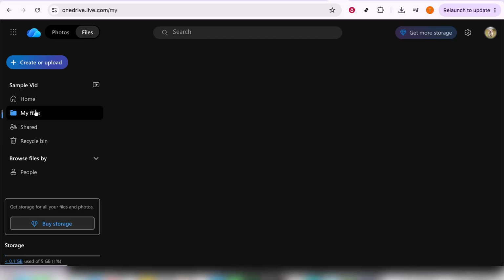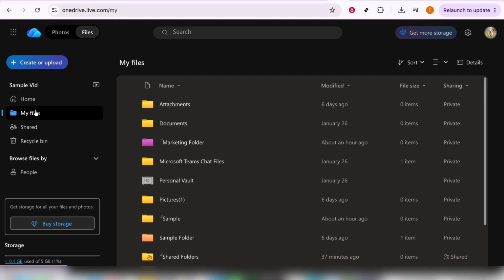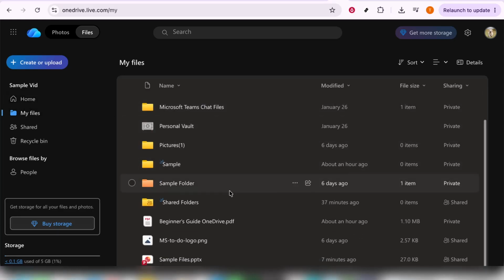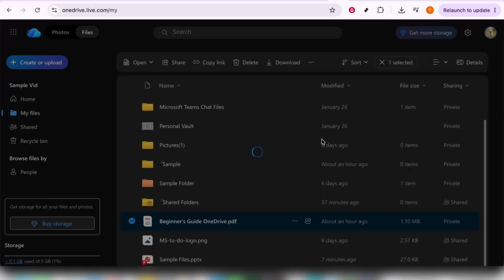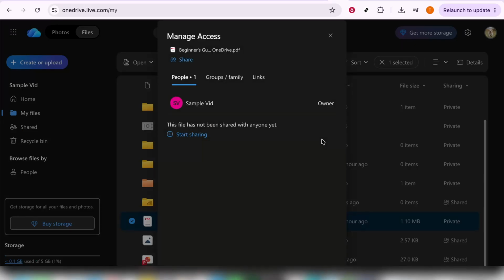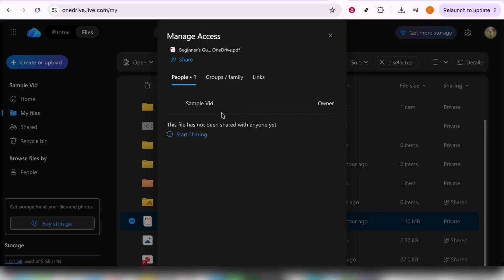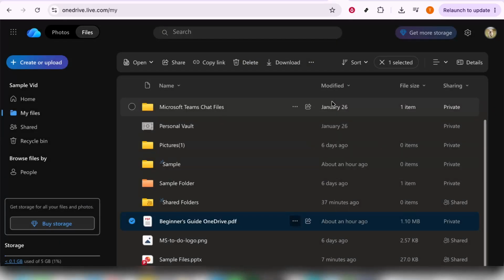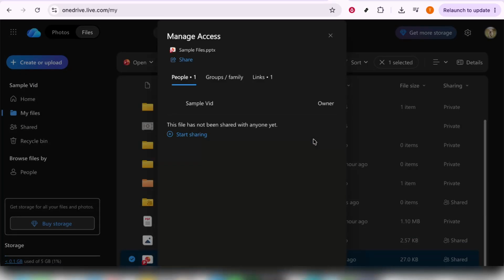How to Manage Shared Access in OneDrive | Full Guide 2026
Today we cover how to manage shared access in OneDrive so you can control who can view or edit your shared files and folders.